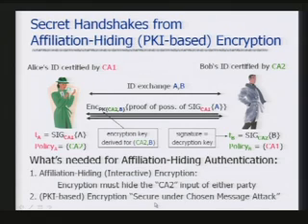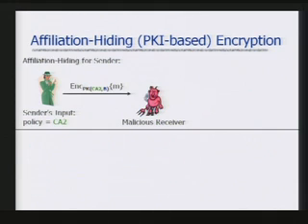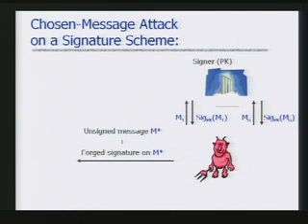CERIAS Security: Secret Handshakes 3/6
Clip 3/6
Speaker: Stanislaw Jarecki · University of California at Irvine

Secret Handshake is an authentication protocol with non-standard and strong anonymity property: Namely, the secrecy of the *affiliations* (i.e. the certificates) of party A who engages in this authentication protocol with party B will be protected against any B* (i.e. a malicious party which pretends to be B) who does not meet A's authentication criteria. This strong secrecy and anonymity protection turns out to be possible, and quite efficiently so, based on various standard cryptographic assumptions.

The talk will give an overview of the problem, the various solutions, and the several efficiency and security issues involved in making such anonymous authentication schemes practical.